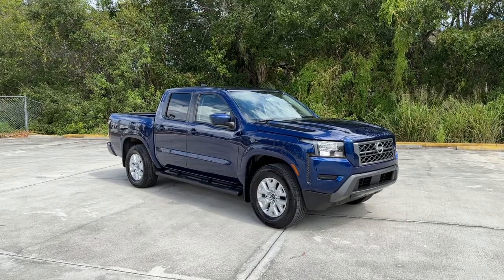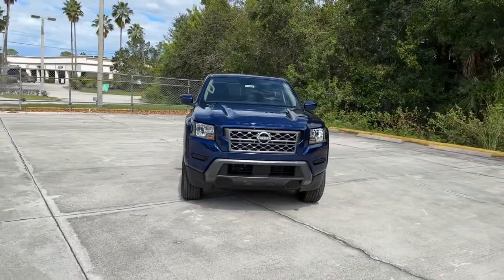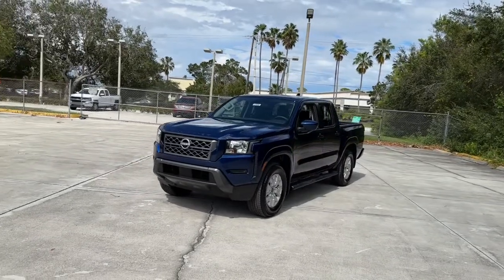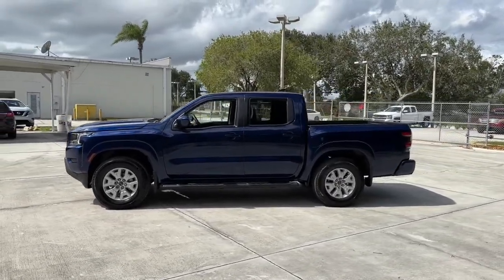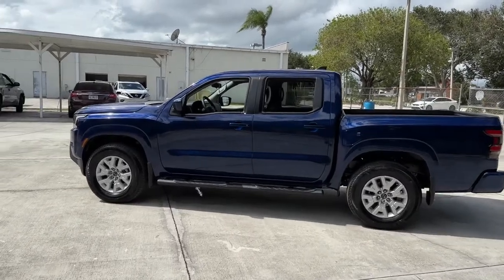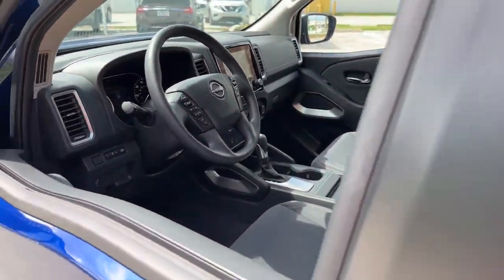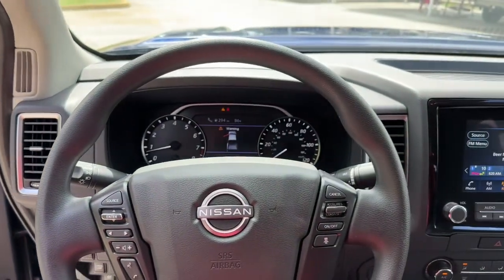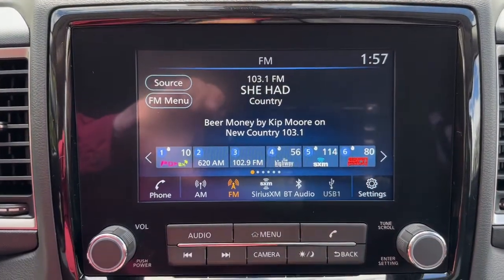2023 Nissan Frontier Vero Beach, Fort Pierce, Sebastian, St. Lucie Melbourne, FL 23088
Deep Blue Pearl New 2023 Nissan Frontier SV available at Sutherlin Nissan Vero Beach. Servicing the Fort Pierce, Sebastian, St. Lucie, and Melbourne Florida area.

#{MAKE}
#{MODEL}
2023 Nissan Frontier SV - Stock#: 23088

CHARCOAL FRONT & REAR LEATHER SEAT TRIM (1ST/2ND ROWS) [T92] TOW PACKAGE -inc: hitch tow harness and tow switch [N10] REMOTE ENGINE STARTER ACCESSORY DEEP BLUE PEARL [V01] TECHNOLOGY PACKAGE -inc: Rear Sonar System Rear Automatic Braking (RAB) High Beam Assist (HBA) Blind Spot Warning (BSW) Rear Cross Traffic Alert (RCTA) Intelligent Cruise Control (ICC) Lane Departure Warning (LDW) [L93] CARPETED FLOOR MATS CHARCOAL PREMIUM CLOTH SEAT TRIM [B92] SPLASH GUARDS Rear Wheel Drive Power Steering ABS 4-Wheel Disc Brakes Brake Assist Brake Actuated Limited Slip Differential Aluminum Wheels Tires - Front All-Season Tires - Rear All-Season Conventional Spare Tire Power Mirror(s) Privacy Glass Intermittent Wipers Variable Speed Intermittent Wipers Power Door Locks Automatic Headlights AM/FM Stereo Satellite Radio MP3 Player Steering Wheel Audio Controls Bluetooth Connection Auxiliary Audio Input Smart Device Integration Requires Subscription Power Driver Seat Bucket Seats Driver Adjustable Lumbar Pass-Through Rear Seat Rear Bench Seat Adjustable Steering Wheel Trip Computer Power Windows Keyless Start Keyless Entry Power Door Locks Cruise Control A/C Cloth Seats Driver Vanity Mirror Passenger Vanity Mirror Power Windows Power Door Locks Trip Computer Immobilizer Security System Traction Control Stability Control Traction Control Front Side Air Bag Front Collision Mitigation Driver Monitoring Tire Pressure Monitor Driver Air Bag Passenger Air Bag Front Head Air Bag Rear Head Air Bag Passenger Air Bag Sensor Knee Air Bag Child Safety Locks Back-Up Camera